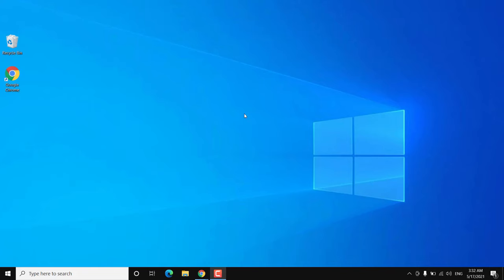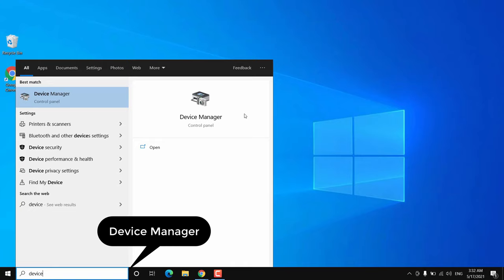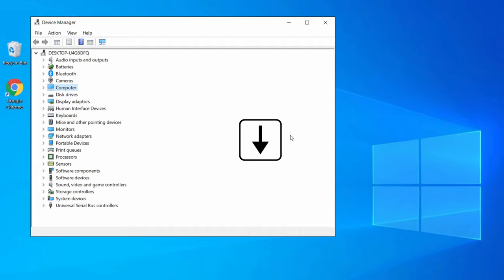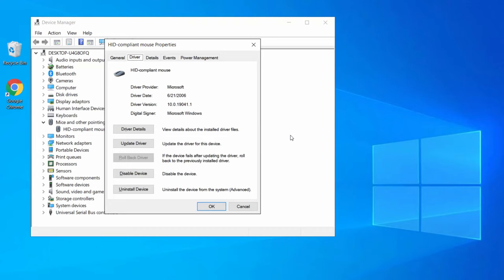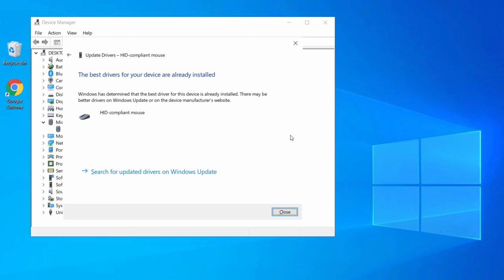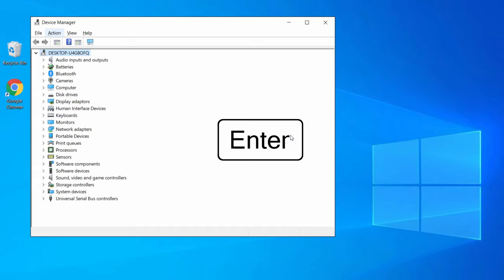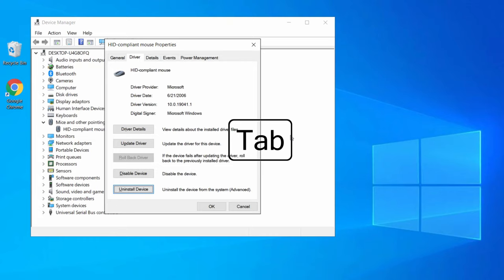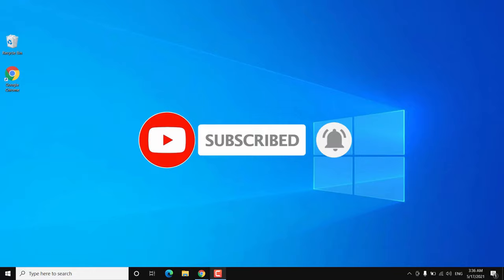How To Fix Mouse Not Working In Windows 10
Is your mouse not working or the cursor not moving in Windows 10? Learn how to fix mouse not working in Windows 10 with easy steps. If your mouse is not moving, lagging, or freezing then you can easily fix it by re-installing the mouse driver.

Steps to fix mouse problem in Windows 10.

You have to use keyboard to navigate through options.

1. Press the Start key and search for "Device Manager".
2. Press Enter to open the Device manager option.
3. Press the Tab key to highlight the "Desktop/Computer" option.
4. Use the Down arrow key to select Mice and other pointing devices.
5. Right arrow key to highlight "HID Compliant Mouse".
6. Hit Enter and you will get mouse driver properties.
7. Press the Tab key to highlight the General option and then the Right Arrow key to select Driver option.
8. Tab key to select "Uninstall Device"
9. Hit Enter to uninstall the driver.

10. Now on the main Device manager Window press Alt key to select top options.
11. Go to Action tab.
12. Scan for hardware changes.

If this doesn't work then Uninstall the driver again and restart Windows 10.